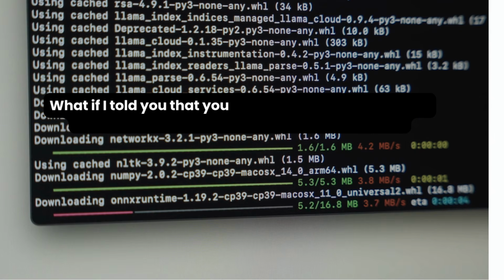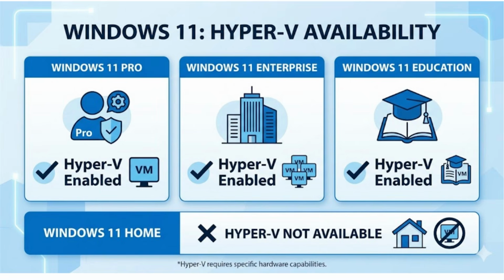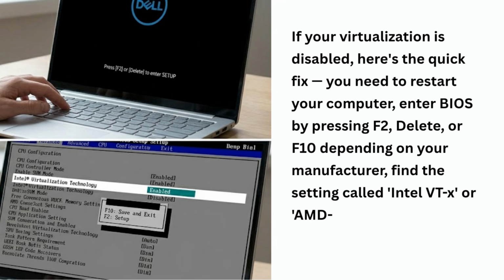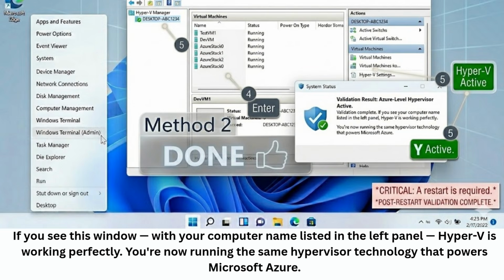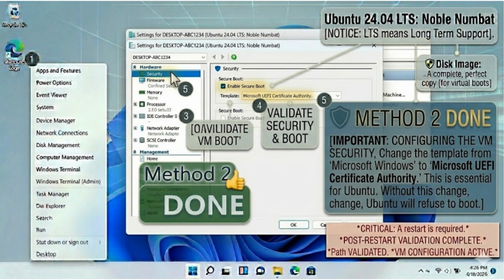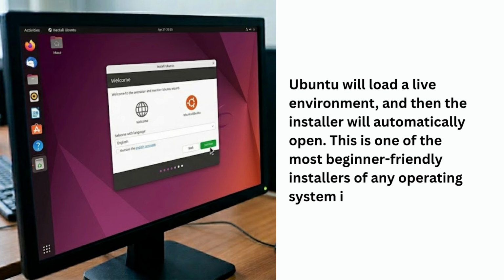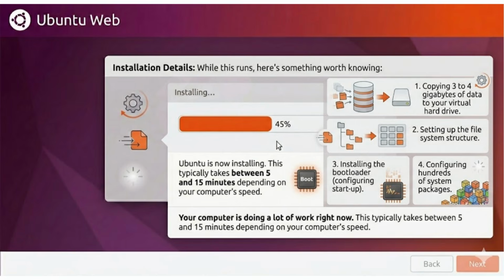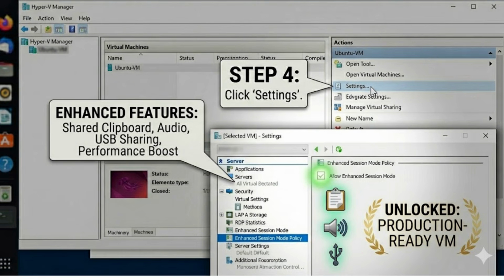Run Linux Inside Windows 11 for FREE — Hyper-V Ubuntu 2026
✅ Run Ubuntu Linux INSIDE Windows 11 for FREE using Hyper-V — No dual boot, no extra hardware, no complicated setup. Full step-by-step guide for 2025.

⏱️ CHAPTERS:
 ntroduction & What We're Building
What is Hyper-V? (Explained Simply)
System Requirements Check
Enabling Hyper-V on Windows 11
Downloading Ubuntu 24.04 LTS
Creating the Virtual Machine
Configuring VM Settings (CRITICAL STEPS)
Installing Ubuntu Step by Step
Post-Install Essential Setup

🔧 WHAT YOU'LL LEARN IN THIS VIDEO:
► What Hyper-V is and why it's faster than VirtualBox or VMware
► How to check if your PC supports Hyper-V (takes 2 minutes)
► How to enable Hyper-V on Windows 11 Pro (two methods)
► How to download Ubuntu 24.04 LTS safely from the official source
► How to create and configure a Generation 2 virtual machine
► The CRITICAL secure boot setting most guides get wrong
► How to set up networking so Ubuntu has full internet access
► Full Ubuntu installation walkthrough — every screen explained
► Post-install setup: updates, integration tools, Enhanced Session Mode
► How to fix the 3 most common Hyper-V + Ubuntu problems
► How to use Checkpoints as a time machine for your Linux system

🖥️ REQUIREMENTS:
- Windows 11 Pro, Enterprise, or Education (NOT Home)
- 64-bit processor with SLAT support
- At least 60GB free disk space for the VM
- Virtualization enabled in BIOS/UEFI

RAM upgrade kit — still the one legitimate fit, since Hyper-V + a Linux VM does add real memory overhead. Frame it as optional: "This runs fine on 8GB, but if you want to run the VM and keep Windows snappy at the same time, 16GB makes it smoother — link below." Keep it clearly optional, not implied as required, since your title promises "no extra hardware.

(Optional second link) External SSD — only if you show storing the VM disk file separately for speed. Otherwise skip it entirely.

What are you planning to use your Ubuntu VM for? Development? Learning Linux? Gaming? Let me know! I read every comment.

👍 LIKE this video if it saved you hours of frustration.
📤 SHARE with anyone learning Linux or setting up a dev environment.